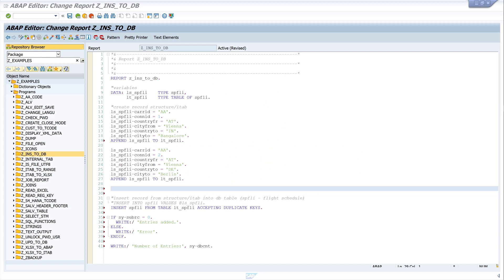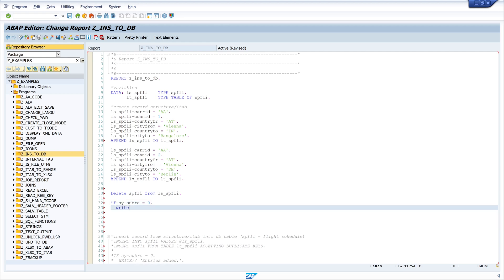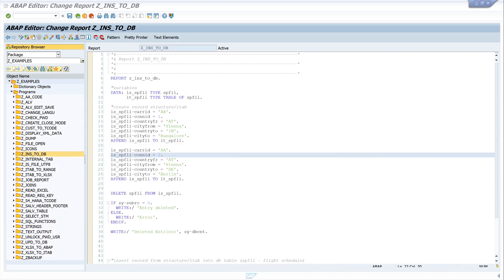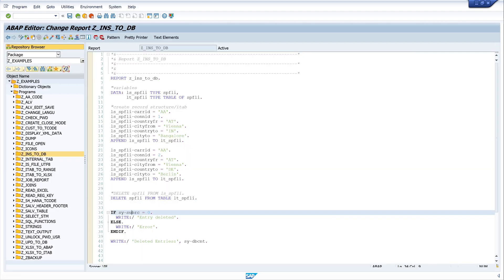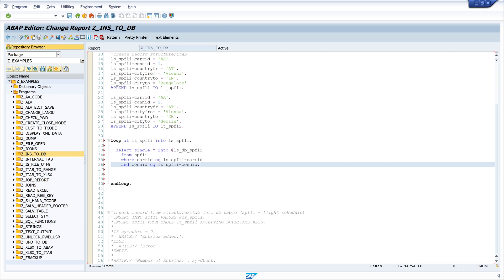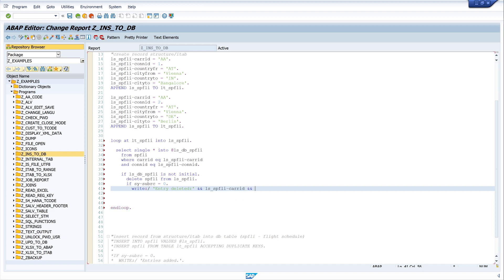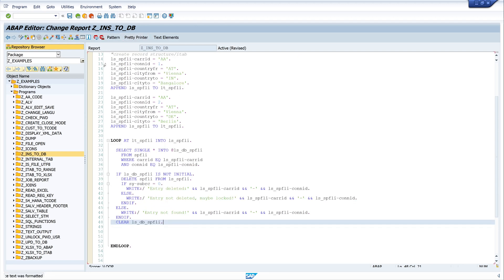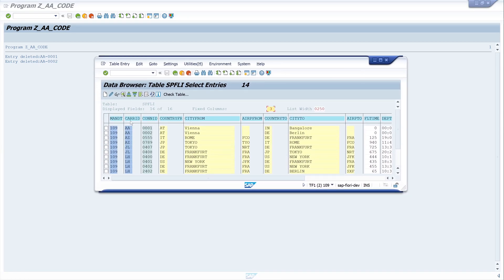Delete Entries from Database Table - in SAP [english]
In this video I show how to delete entries from a database table in SAP. In a first step I show how the deletion is done with the help of a structure or internal table. In a further step it is additionally checked whether the entry to be deleted exists in the table and whether the entry can be deleted (e.g. is not locked).
After the deletion a message is displayed.

▬▬  My Hardware  ▬▬▬▬▬▬▬▬▬▬▬▬▬

▬▬  Further Links  ▬▬▬▬▬▬▬▬▬▬▬▬▬▬▬